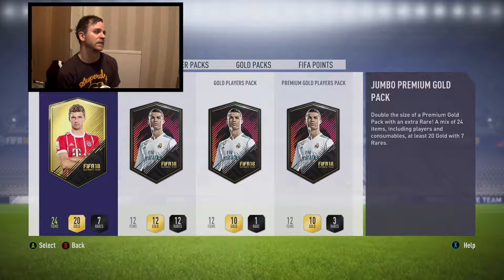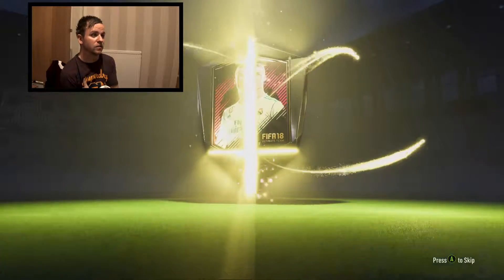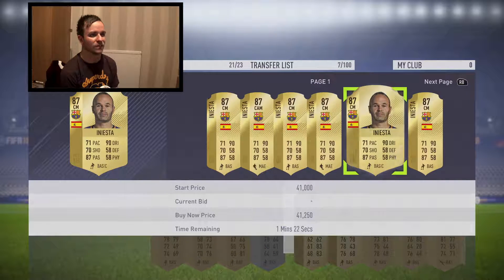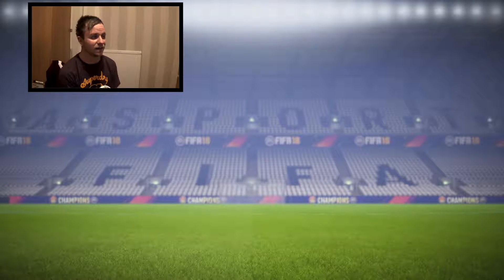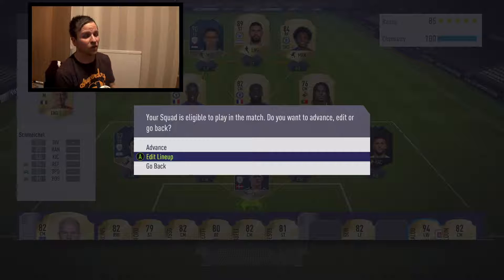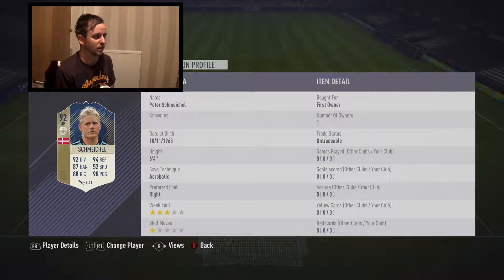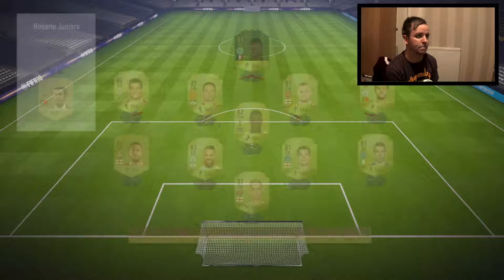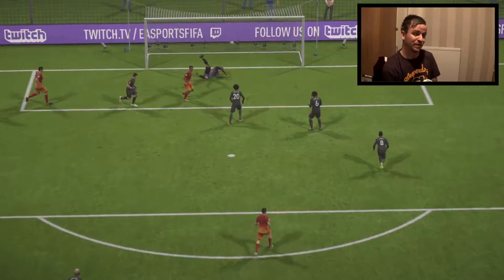ANOTHER JOURNEY BEGINS! | FIFA 18 ULTIMATE TEAM SEASONS #1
here we go again boys! ;)

keep supporting me and ill keep uploading!